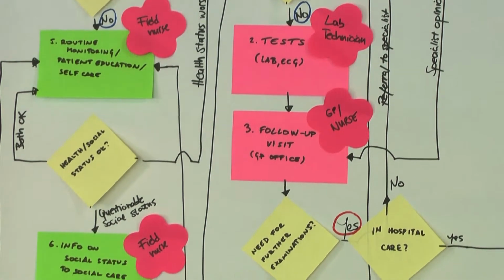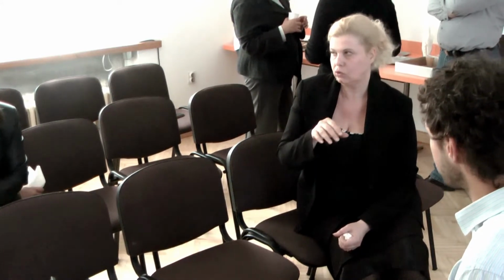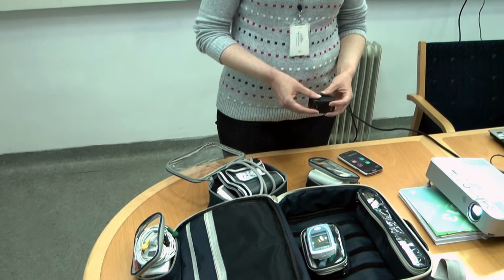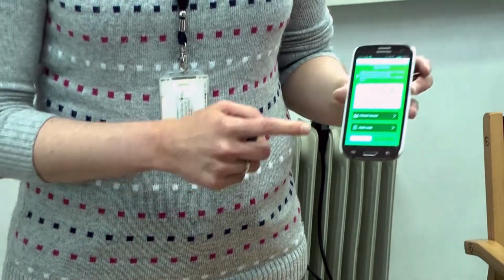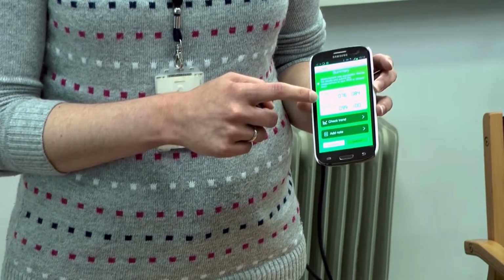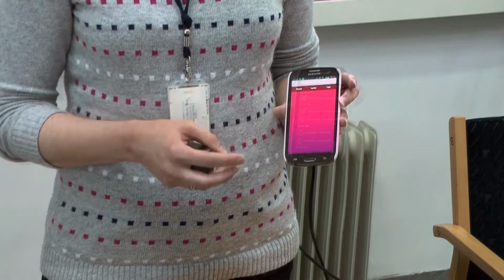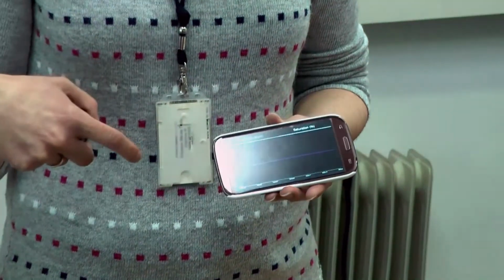Carewell pilot site visit Zagreb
Through the CareWell project, it is planned to introduce new and innovative healthcare ICT tools and work procedures within the Field Nurse service, which already exists as an active part of the healthcare service delivery system in Croatia.